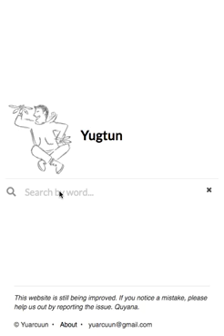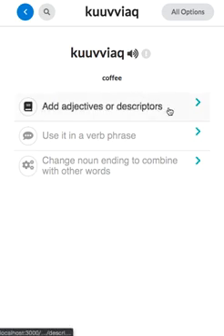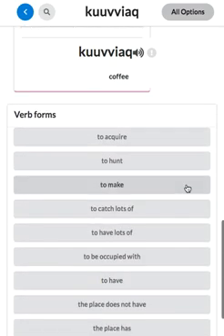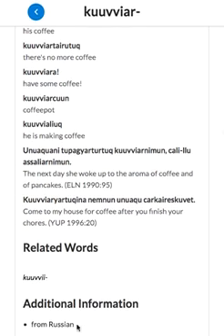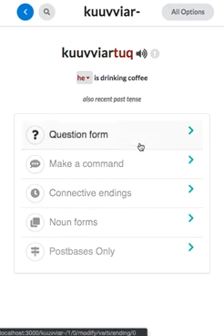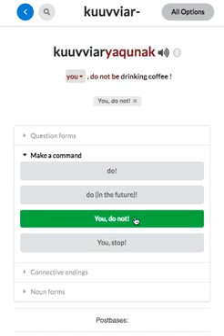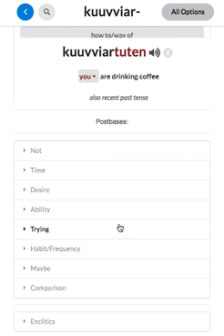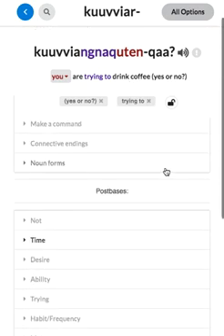Yugtun.com Tutorial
Yuarcuun Initiative